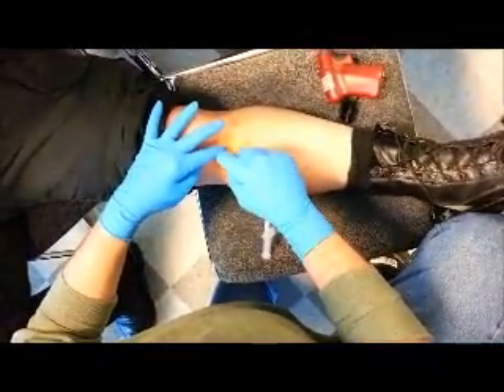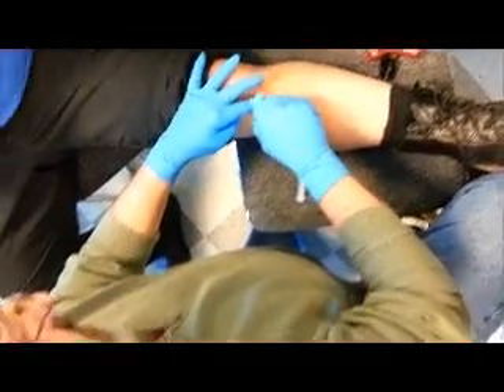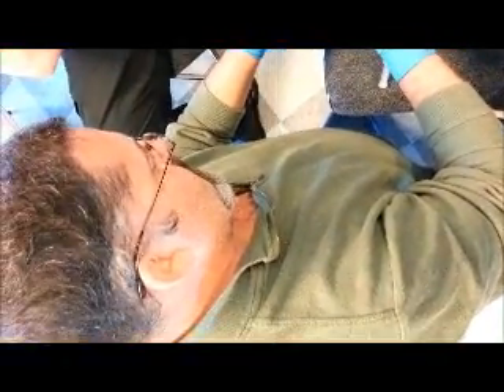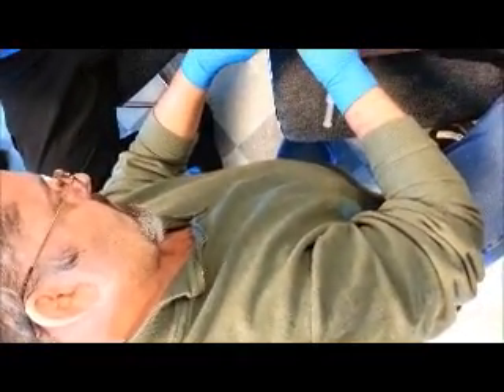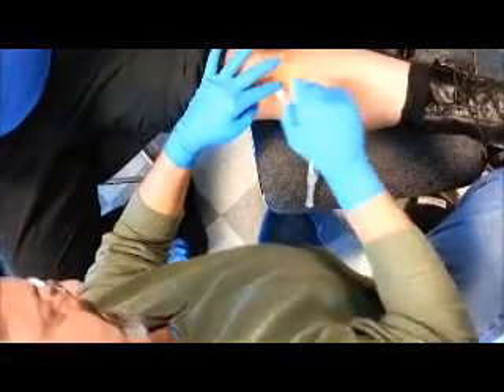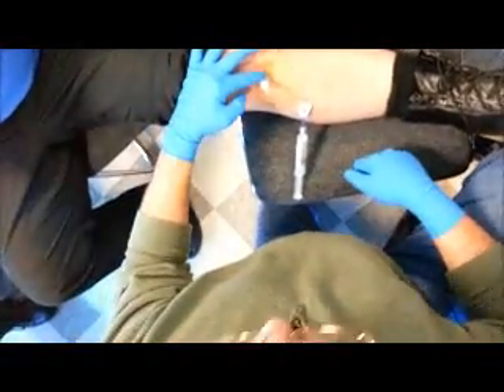Intraosseous Training @ CPEMS